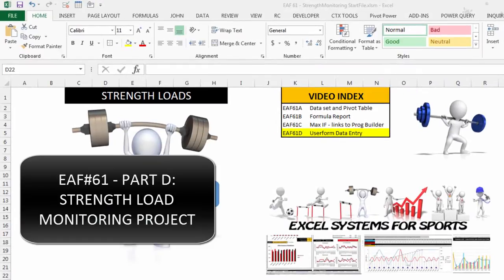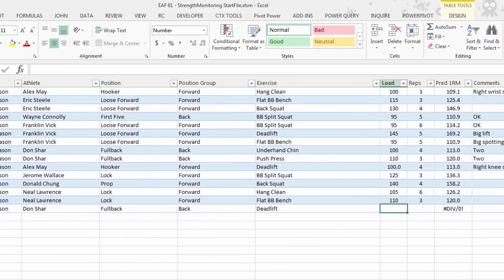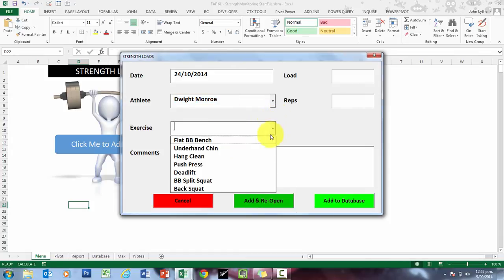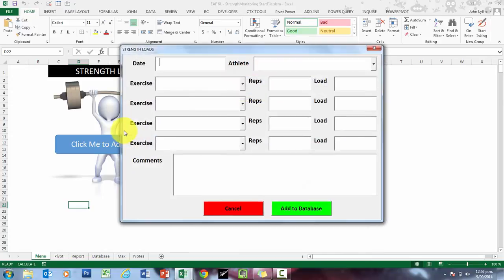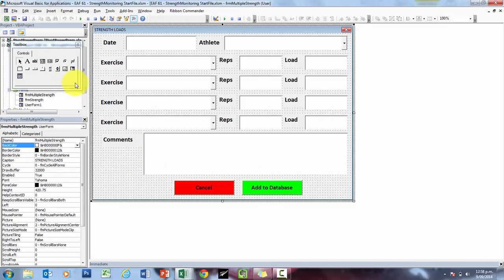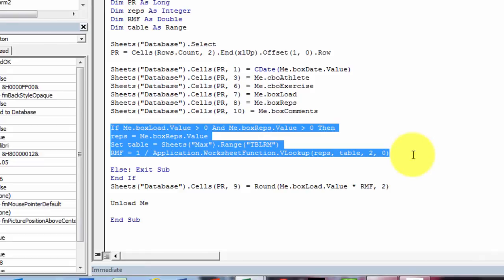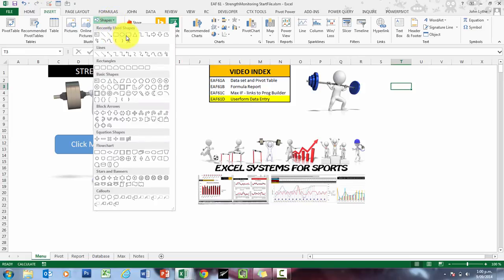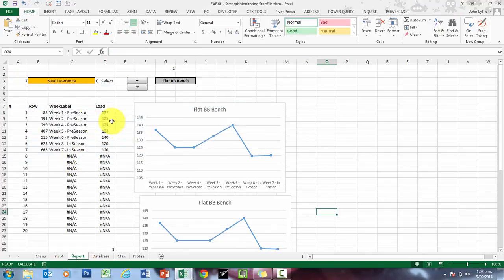EAF# 61 - Part D - Building a Strength Load Monitoring Tool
Create a database-type system to collect and extract predicted or actual 1RM for key lifts in your athlete training programs
Topics are: dataset design, pivot tables, formula-based reports, userforms
Especially made for Strength & Conditioning Coaches and Sport Scientists